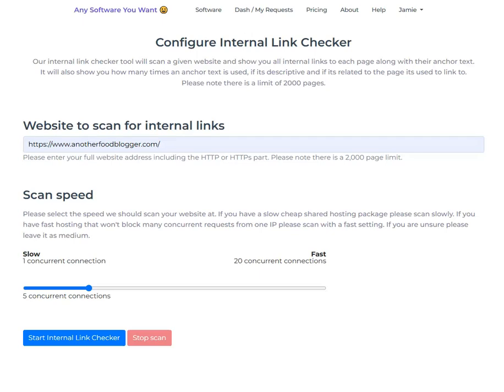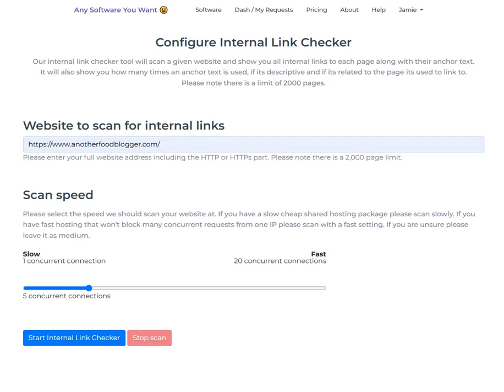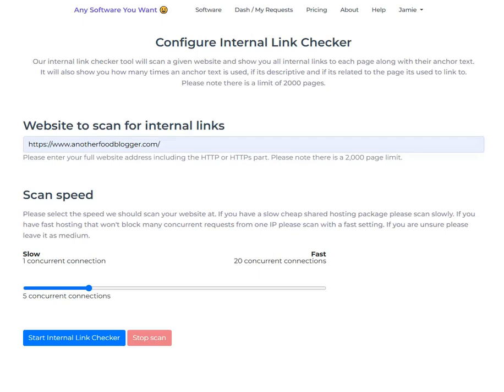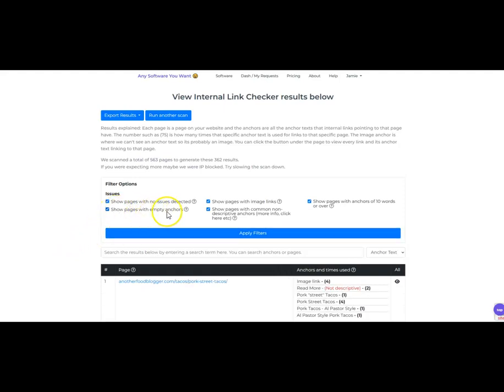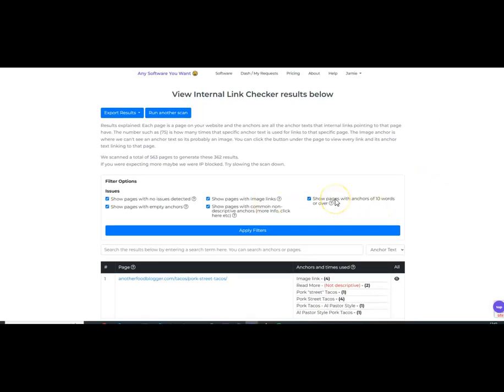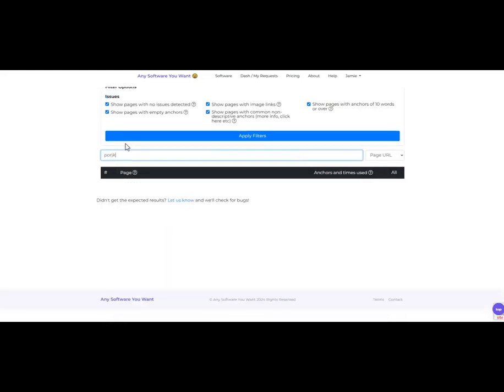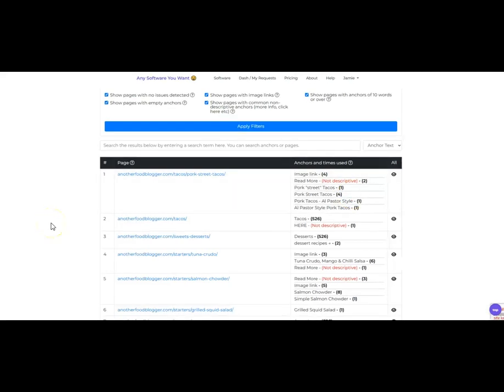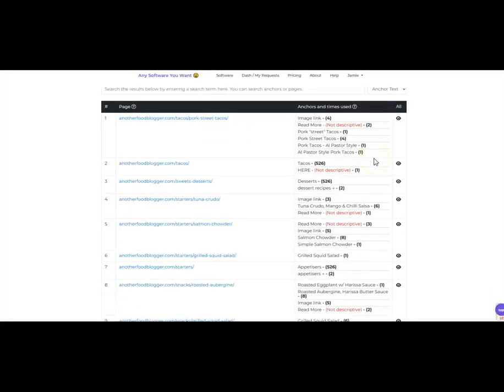The Easy and FREE Way To Boost Your SEO Rankings With Internal Links [SO EASY BUT MOST DON'T DO IT!]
If you want to scan a website and view all internal links to each page and their anchor text then try our tool.